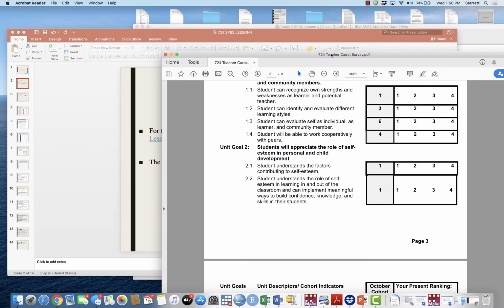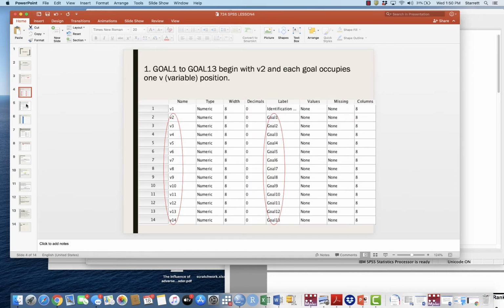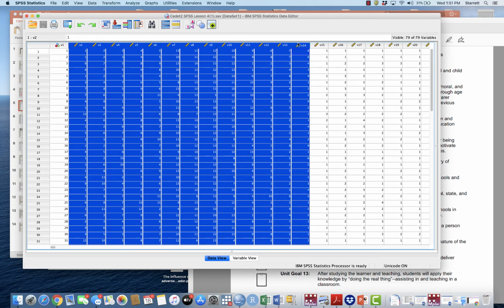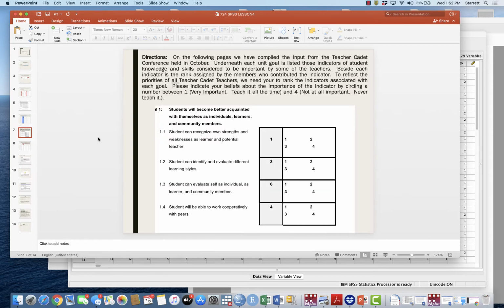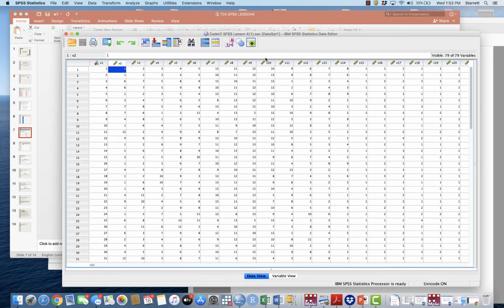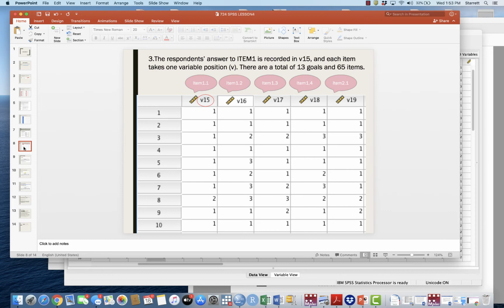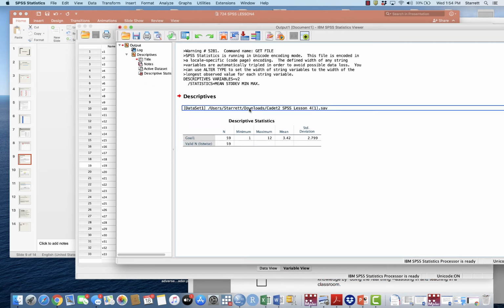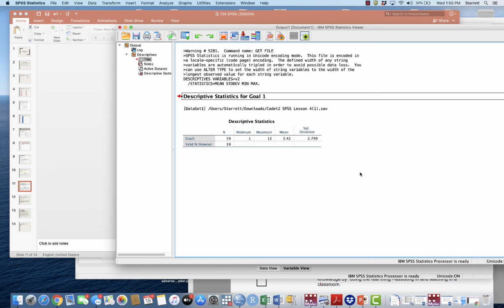SPSS Lesson 4 v2